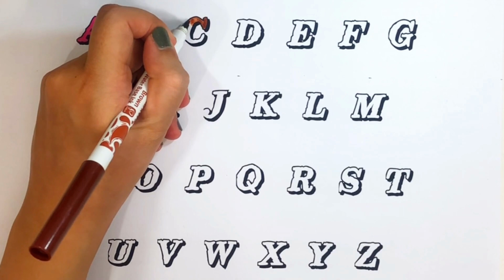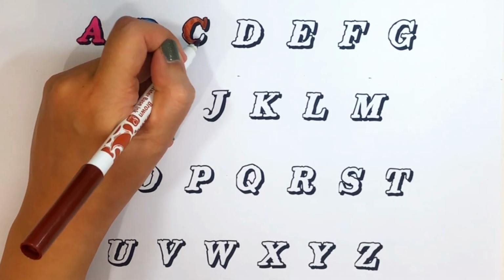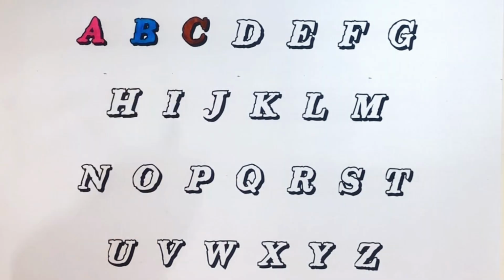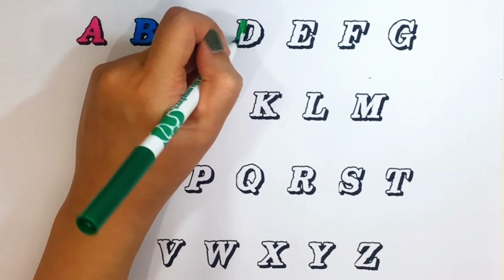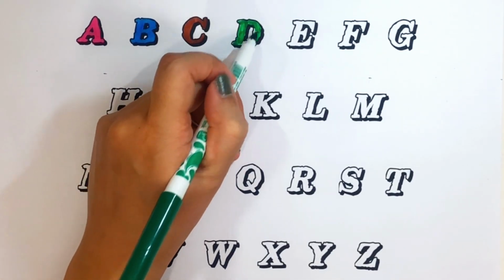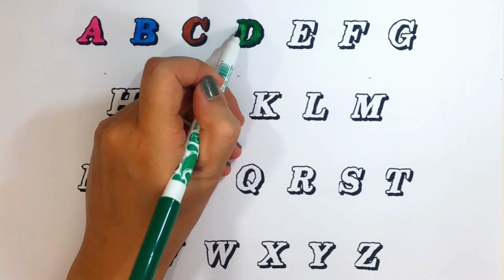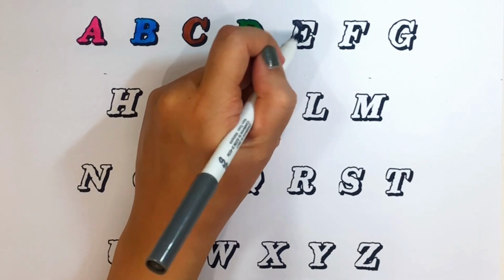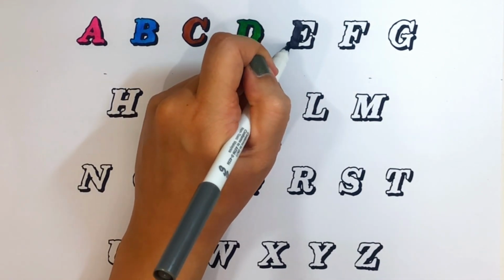How to Draw Alphabet A to Z for Beginners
How to Draw Alphabet A to Z for Beginners, , color name, Phonics song @rainbowicecream1998

Alphabet a to z , Painting alphabet , Reading Alphabet , Alphabet Coloring Page , Welcome to Rainbow Ice cream , your go - to destination for fun and educational content designed to teach kids how to write ABC , and explore the fascinating world of phonics through engaging songs and interactive learning experiences !

for kids and toddlers - drawing for kids